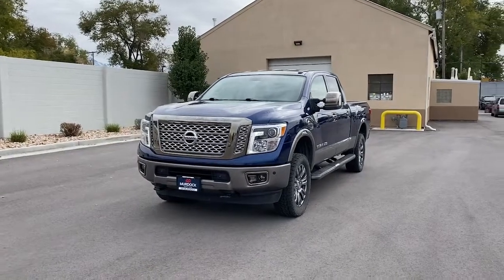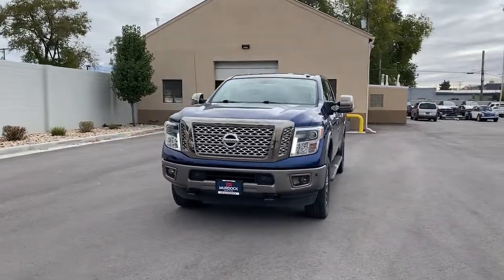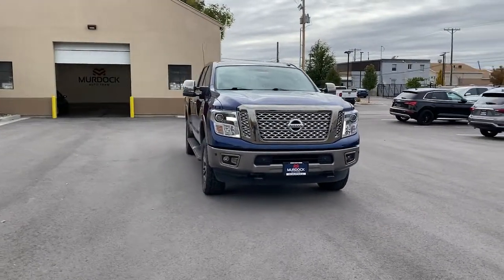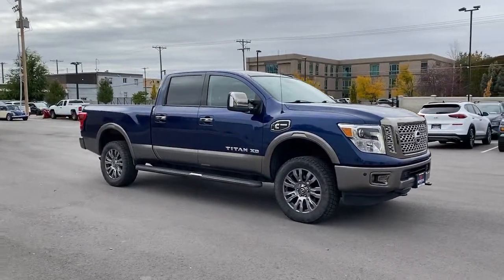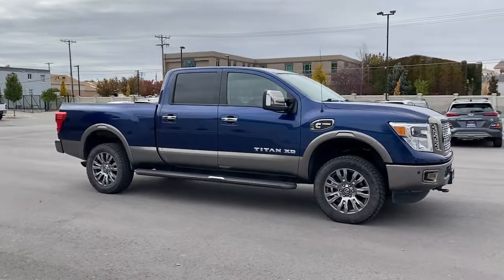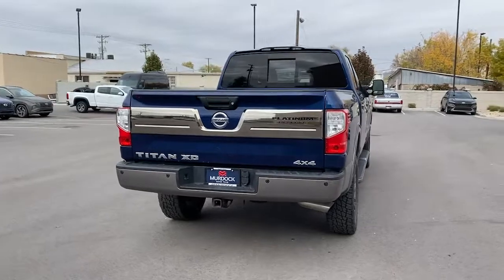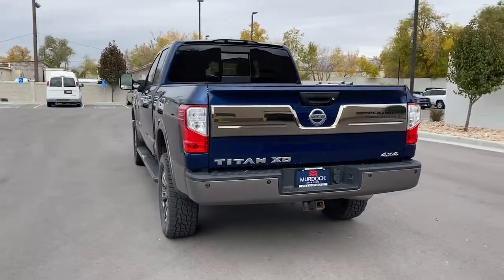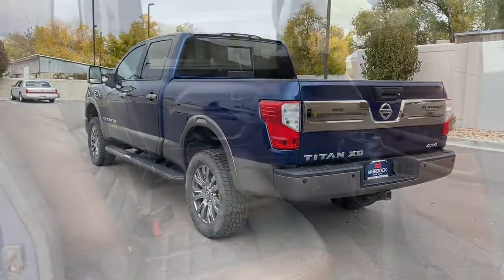2017 Nissan Titan_XD Murray, Salt Lake City, SLC, Sandy, West Jordan BC57142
Deep Blue Pearl Used 2017 Nissan Titan_XD Platinum Reserve available in 4646 South State Street, Murray, Utah at Murdock Hyundai of Murdock. Servicing the Murray, Salt Lake City, Sandy, West Jordan, UT area.

***2017 Nissan Titan XD Platinum Reserve***brbr*BLIND SPOT DETECTIONbr*PREMIUM LEATHER SEATING SURFACESbr*HEATED AND VENTILATED FRONT SEATSbr*HEATED REAR SEATSbr*POWER DRIVER SEATbr*POWER PASSENGER SEATbr*HEATED STEERING WHEELbr*REMOTE STARTbr*ROCKFORD PREMIUM AUDIO SYSTEMbr*NAVIGATIONbr*DUAL CLIMATE CONTROLbr*SURROUND VIEW MONITORbrbr**MURDOCK CERTIFIED**brIncludes the following items:br* Full comprehensive multi-point inspectionbr* Factory Certified Technicianbr* Three month 3000 mile warrantybr* Complimentary carwashes for lifebr* Five-day exchange policybr* Free annual state inspectionbr* CarFax Reportbr* Uber/Lyft appointment transportationbr* WiFi soda and snacksbr*All prices reflect dealer arranged financing.brbrCALL FOR AN APPOINTMENTbrbr.brbrAt Murdock Hyundai we know that YOU are the heart of our Business! Our goal is not to sell a car it is gain a relationship so we can help you with all your auto needs for years to come! This is only possible by making sure we take care of you! Internet Price based on financing through the dealership to receive entire discount.